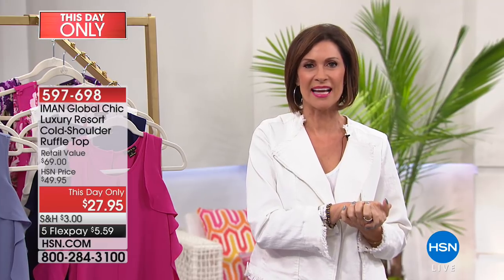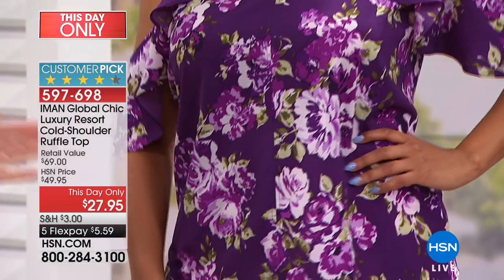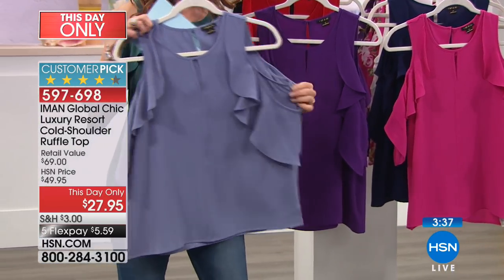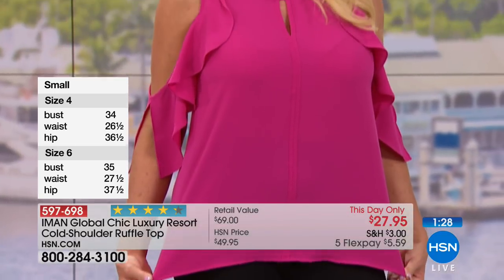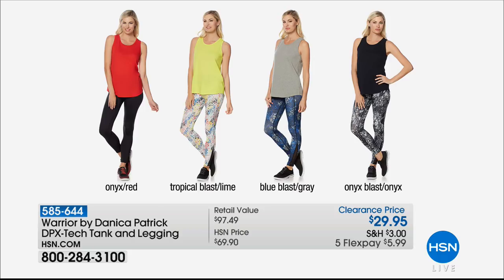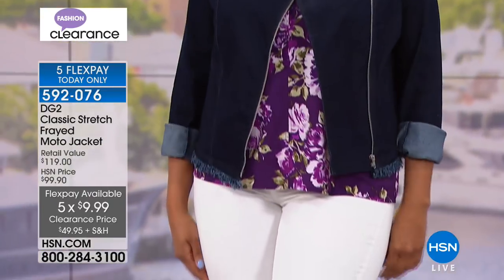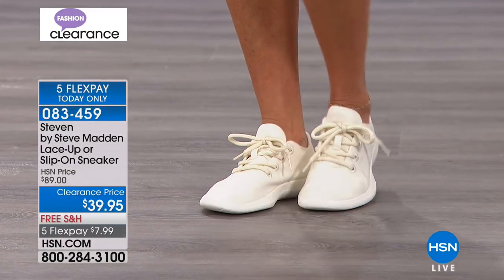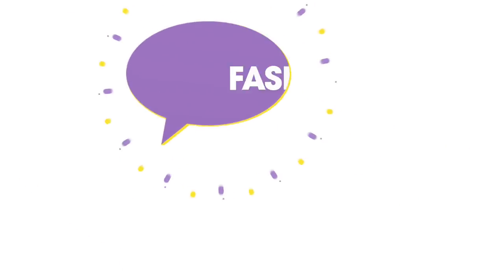HSN | Fashion & Accessories Clearance 05.29.2018 - 02 PM